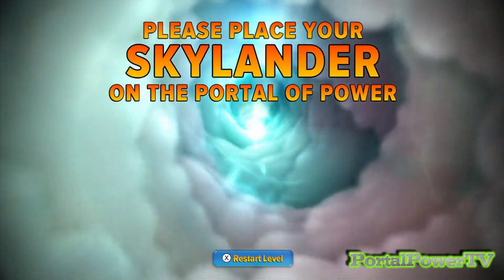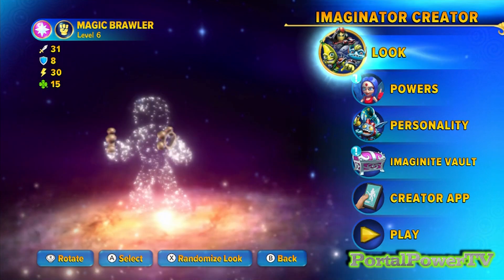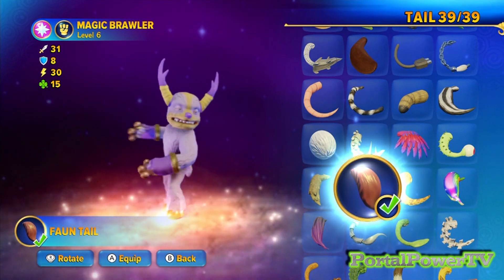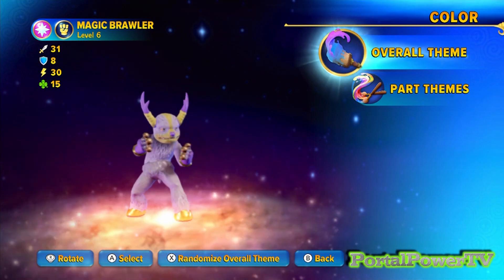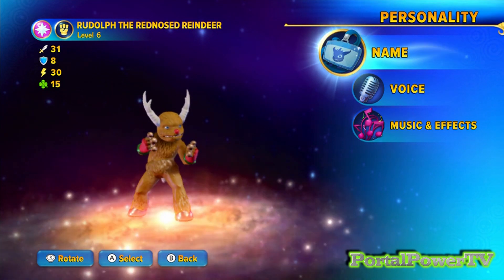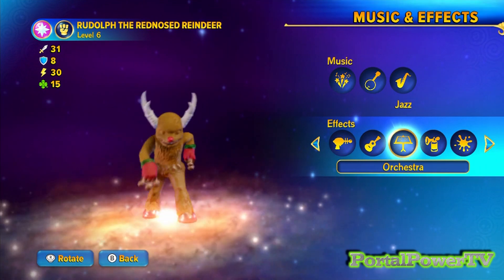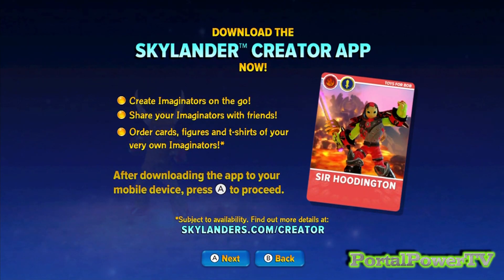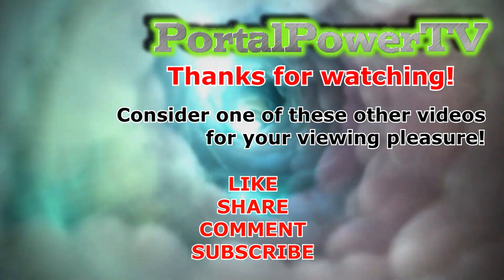Skylanders RE-maginators - Creating RUDOLPH the Red-Nosed Reindeer - HOLIDAY EDITION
The 41st video in a series called.. Skylanders RE-MAGINATORS!
Where I "re-imagine" various popular fictional characters through Skylanders Imaginators.

In this video, I create ... RUDOLPH THE RED-NOSED REINDEER - A Christmas Classic.

Let me know how you think I did.
Did you like this video?
Should I make more?
What other characters should I try to "re-imagine" as an Imaginator?
or should I say a "Re-maginator"! LOL

As an added BONUS... After the creation is complete... I'll use the Creator App function to "CHIRP" out the transfer tones so that you can use your Creator App to receive a copy of my Created Imaginator.

*HERE ARE SOME BONUS VIDEOS:*